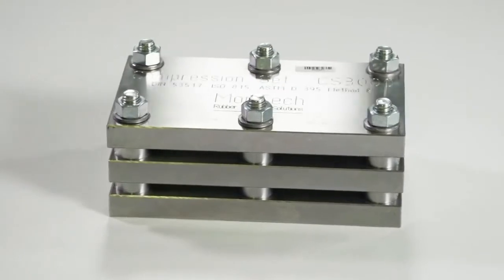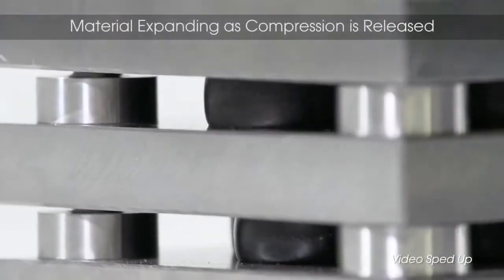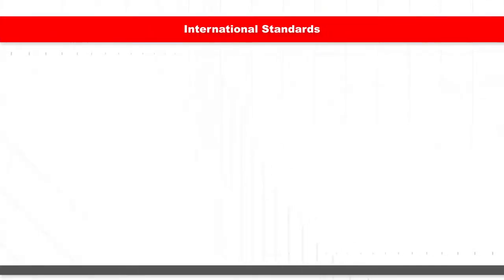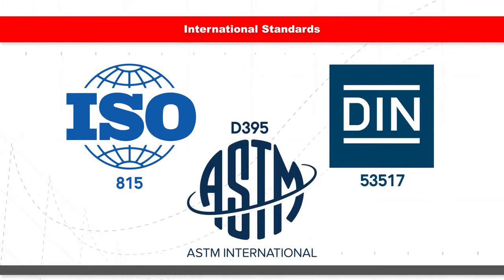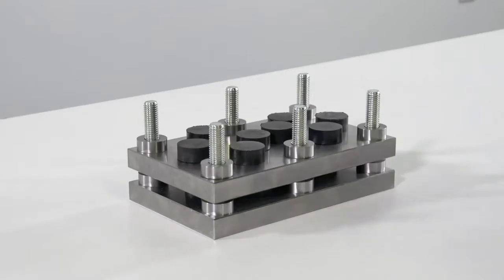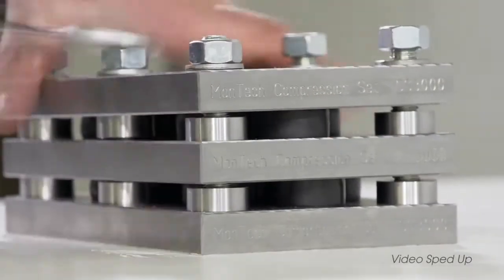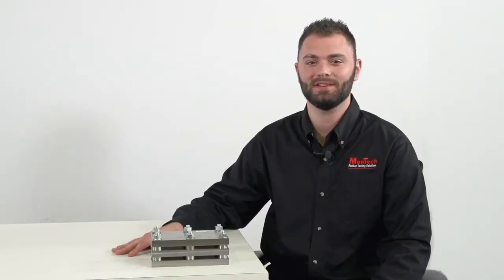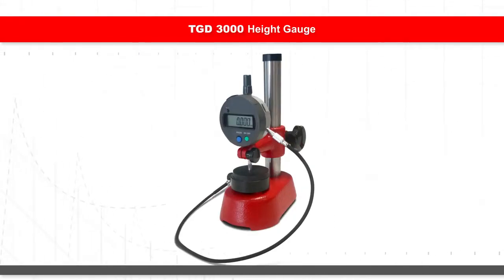モンテック社 圧縮永久歪み測定治具 CS 3000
圧縮永久歪みを簡単かつ正確に測定するための治具セット。ISO 815, DIN 53517, ASTM D395 などの世界標準で規定されている圧縮永久歪みを簡単かつ正確に測定するための治具セットです。 ゴムサンプルは二枚の平行板に挟まれて指定時間、指定温度で圧縮されると厚みを回復することができなくなります。これが圧縮永久歪み試験です。MonTech CS3000はその試験を簡単かつ正確に行うための治具セットです。 ディスタンスプレートなどはカスタム仕様にてのご注文をお請けします。